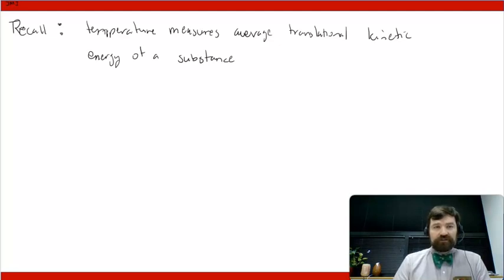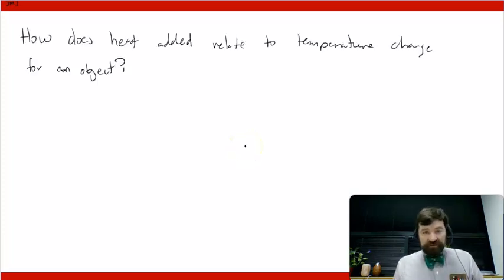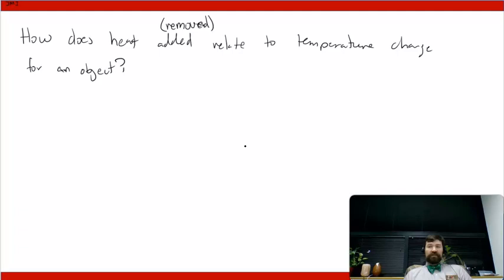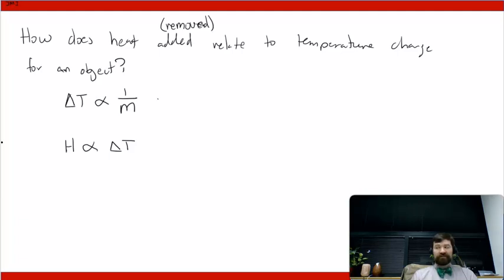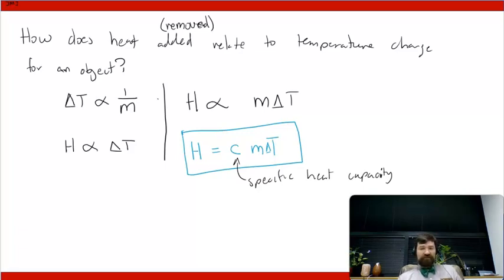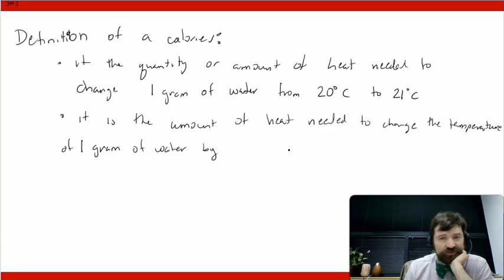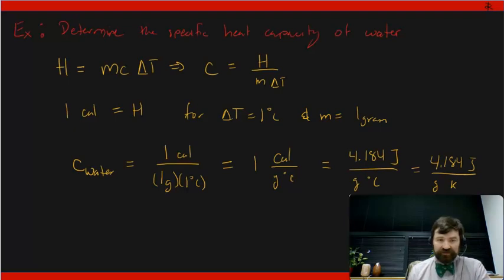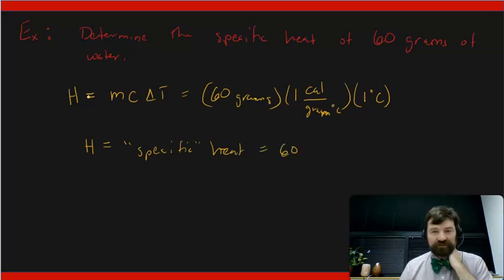Heat and Temperature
Algebra-based physics discussion of the relationship between heat and temperature. Also included in the discussion are specific heat, and specific heat capacity.